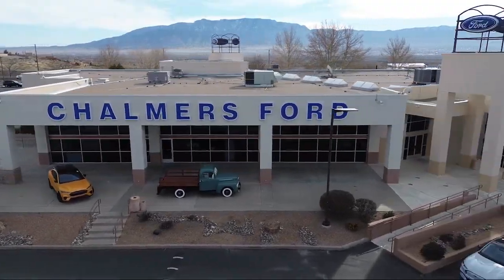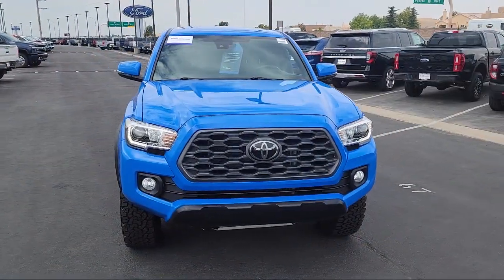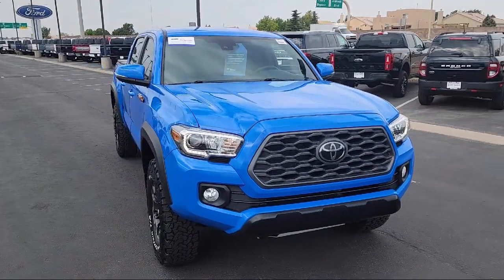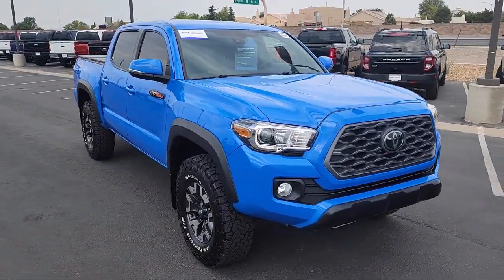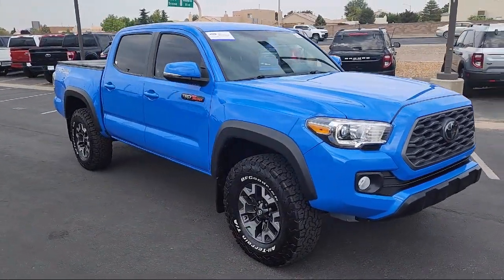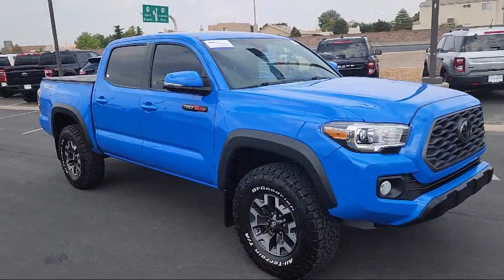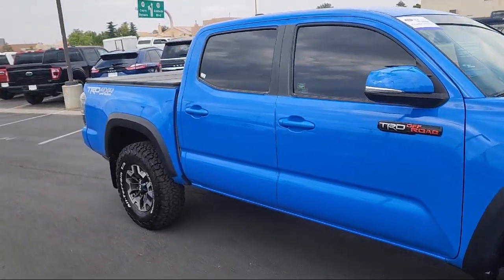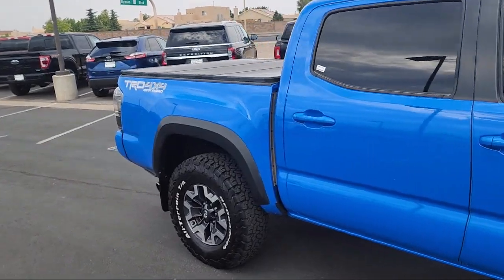2021 Toyota Tacoma SR5 Double Cab Albuquerque New Mexico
2021 Toyota Tacoma SR5 Double Cab Stock Number: 30403B Vin:3TMCZ5AN8MM426130.

2500 Rio Rancho Blvd., S.E.